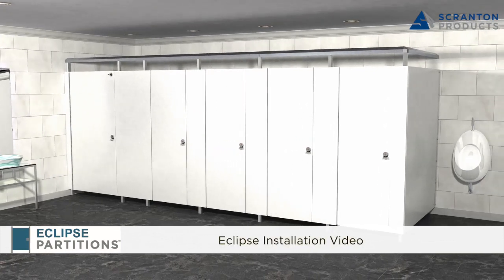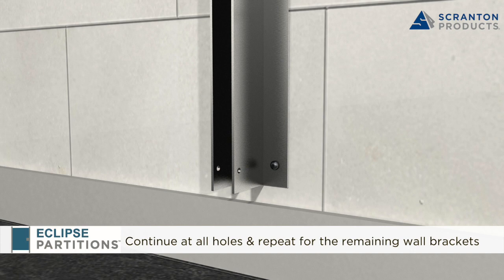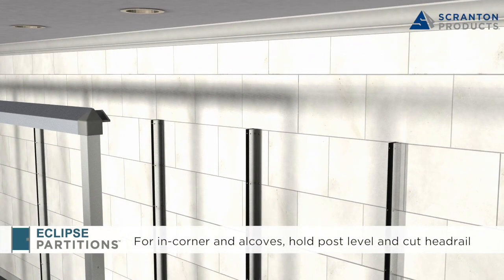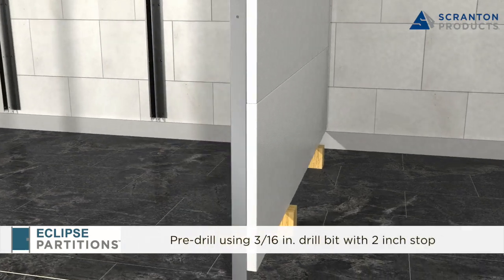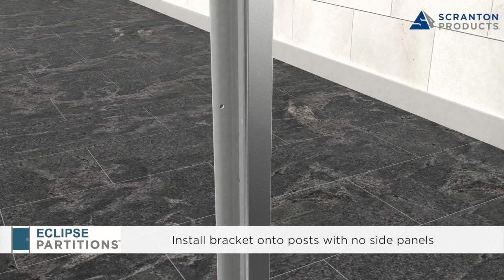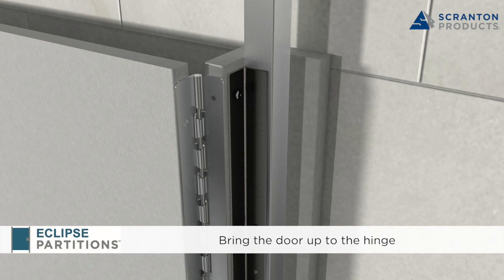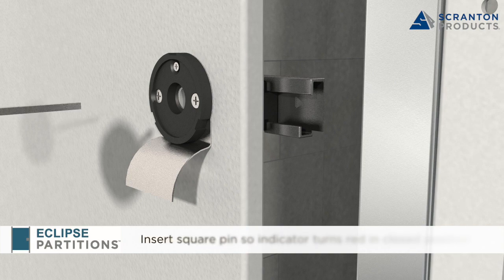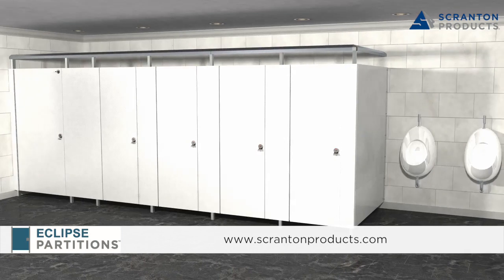How To Install Eclipse Partitions By Scranton Products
Comprehensive installation video showcasing the steps of how to successfully install Scranton Products' Eclipse Partitions (also known as Eclipse 2).